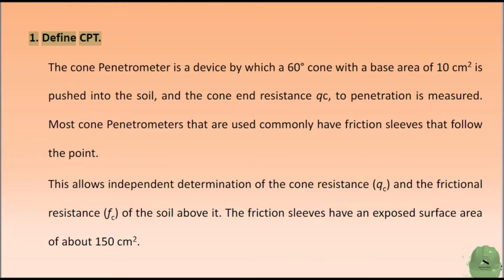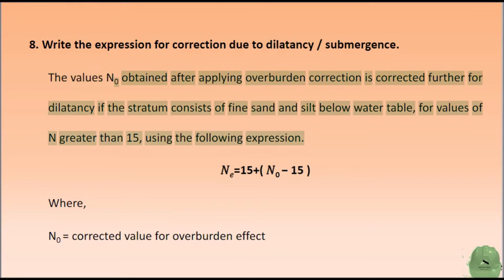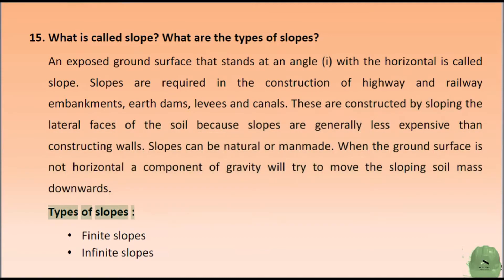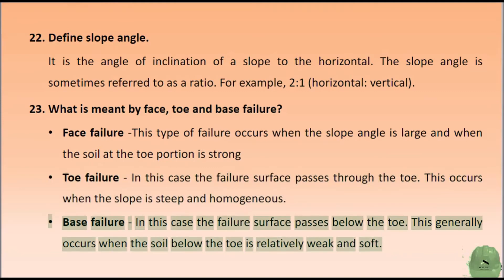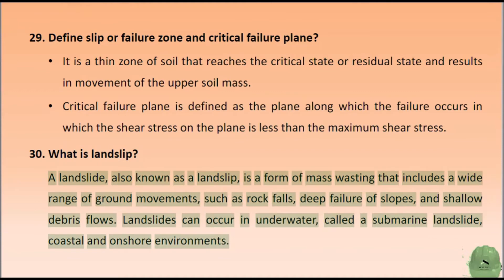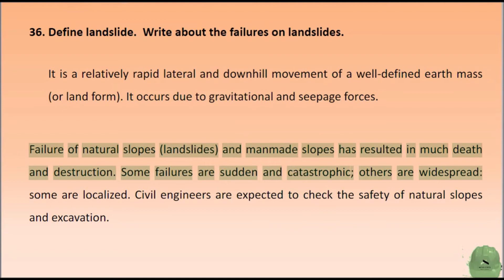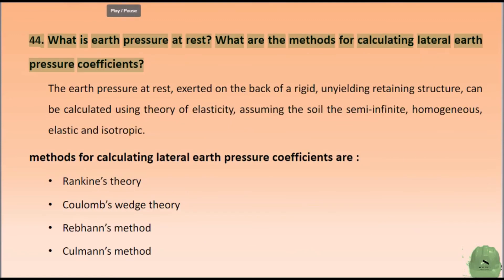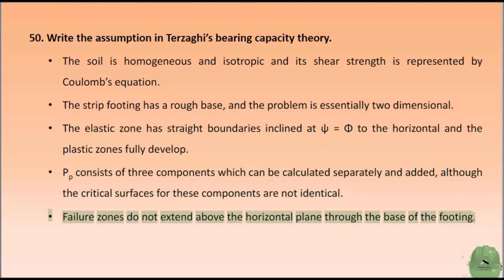Part 3 - Geo-technical Engineering soil - Question and Answer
In this video we will learn about the important questions related to soil engineering.